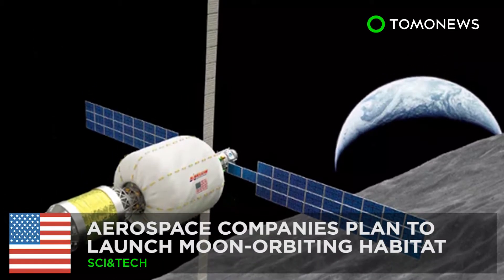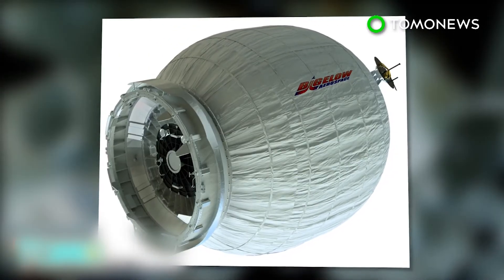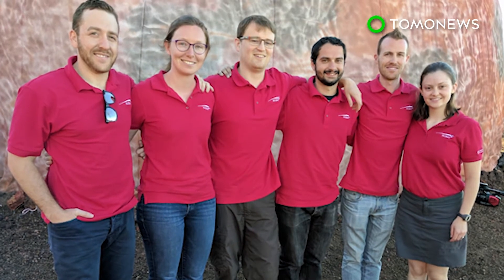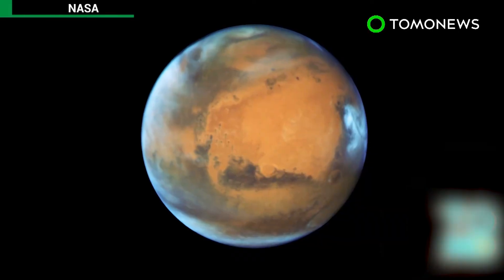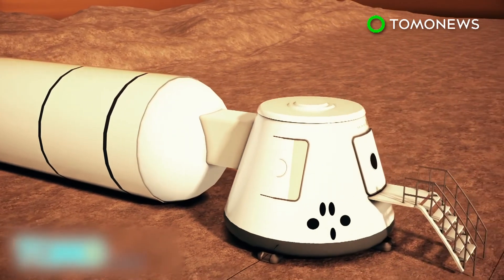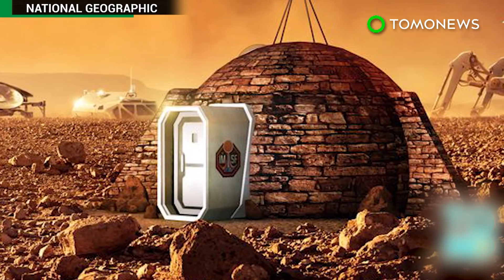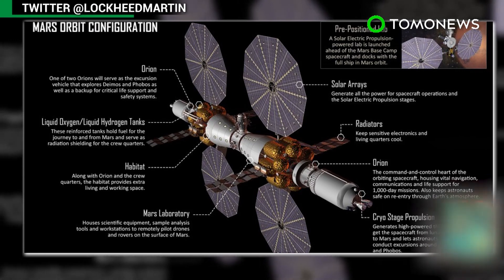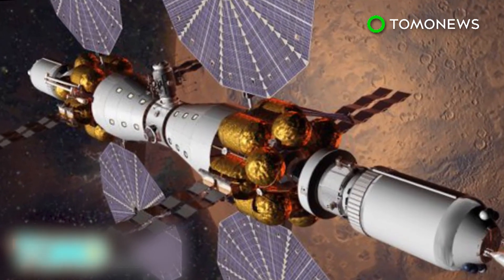Lunar habitat: ULA, Bigelow will launch moon-orbiting space station by 2022 - TomoNews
SPACE — Aerospace companies United Launch Alliance and Bigelow Aerospace are collaborating to put a space station in orbit around the moon.

According to a press release from ULA, the lunar depot plan is aiming to place a Bigelow B330 inflatable habitat in low lunar orbit by the end of 2022.

ULA's Vulcan rocket will launch the B330 into lower Earth orbit, where it will stay for about a year. While there, the habitat will receive supplies and get crew members rotated every few months.

Two more Vulcan rockets will then be launched, and their upper stages — called Advanced Cryogenic Evolved Stage, or ACES — left in orbit. After propellant from one ACES is transferred to the other, the fully fueled stage will attach to the B330 and deliver it to its final position orbiting the moon.

The companies claim the habitat can serve both as a platform for lunar business development, and a location for NASA to conduct exploration and astronaut training missions.